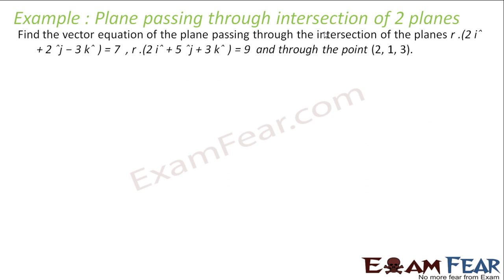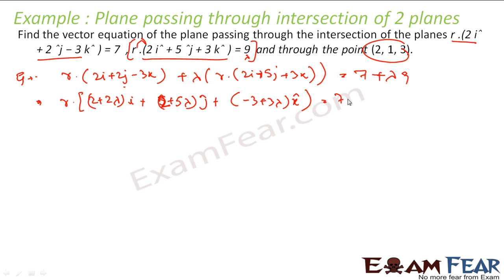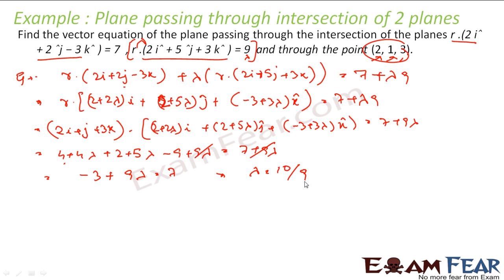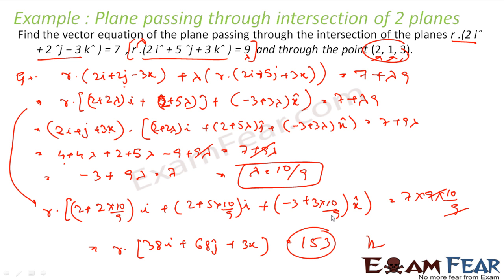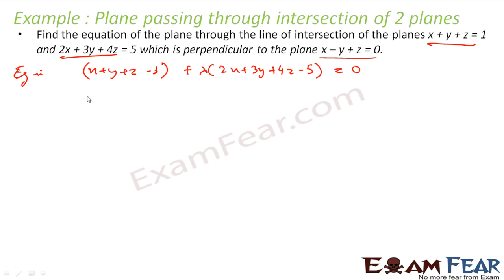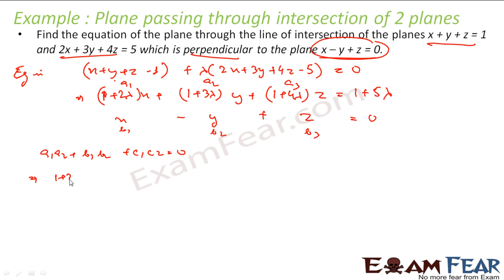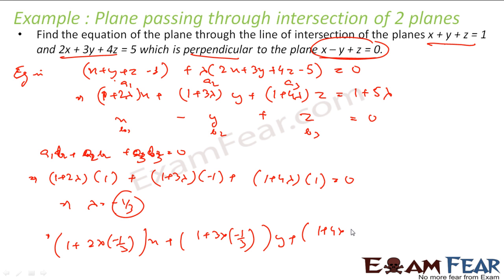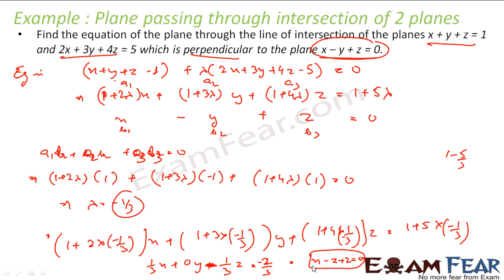Maths 3 Dimensional Geometry part 23 (Example :Plane through intersecting plans) CBSE class 12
Maths 3 Dimensional Geometry part 23 (Example :Plane passing through intersection of two plan) CBSE class 12 Mathematics XII